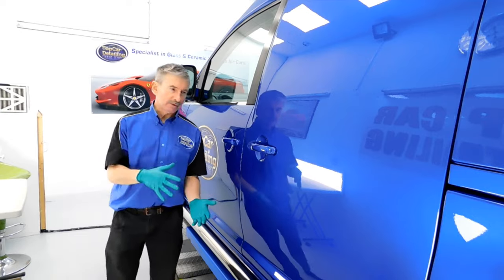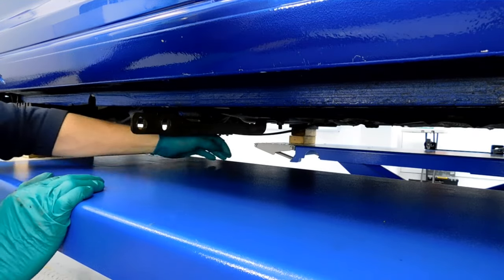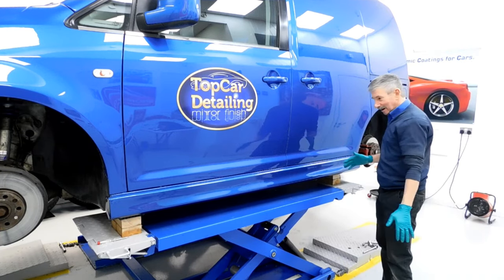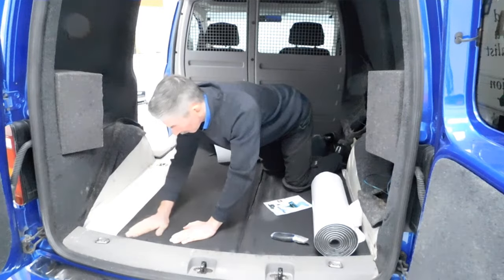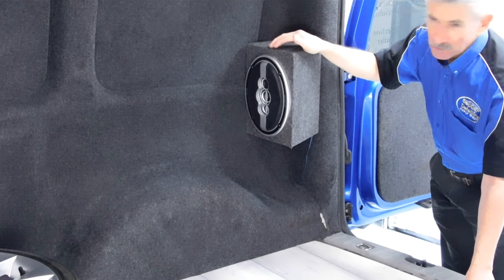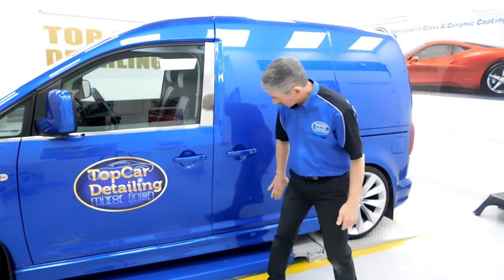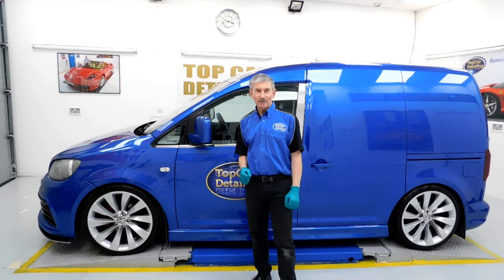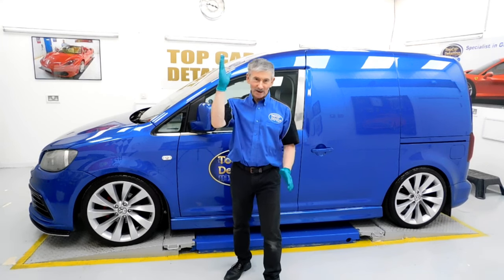VW CADDY VAN UPGRADE - EXHAUST - FLOORING - EXTERIOR MODIFICATIONS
Hi Everyone check out our VW Caddy upgrade, and see some of the modifications that we have done over the last twelve months.
Hope you enjoy the video, please hit the SUBSCRIBE button on our YouTube Channel, hit the bell and you shall be notified when our next video goes live, catch you later.